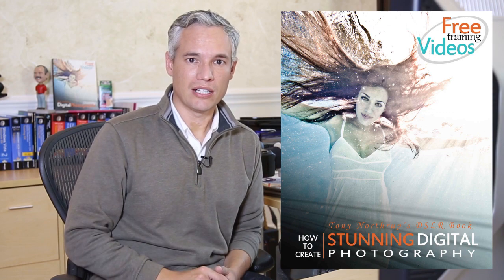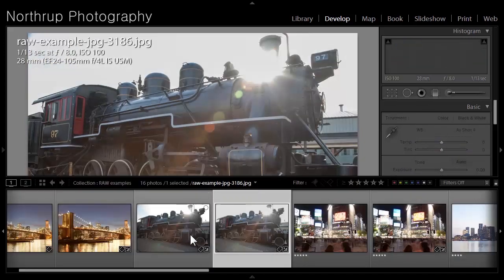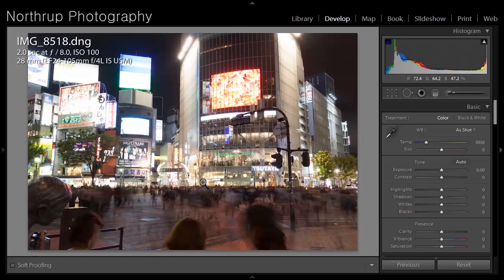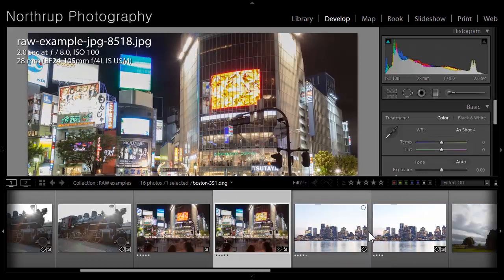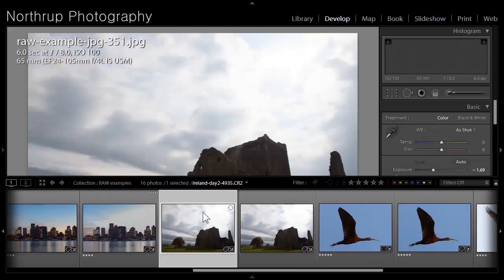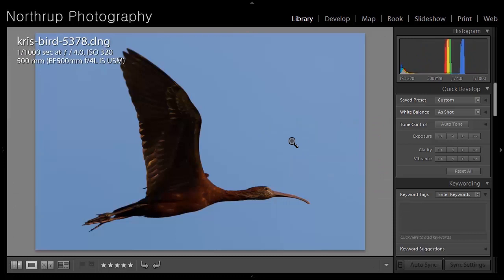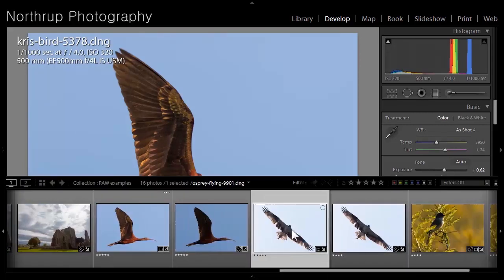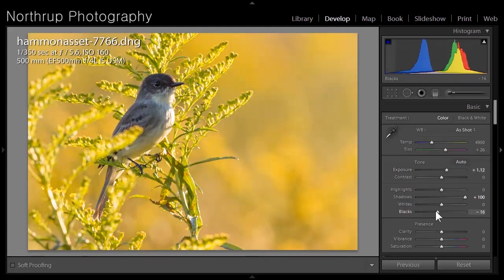Raw vs JPEG: Real-world photography examples, advantages and disadvantages